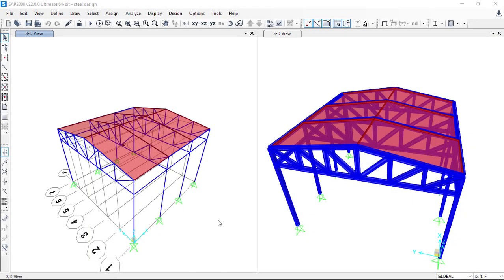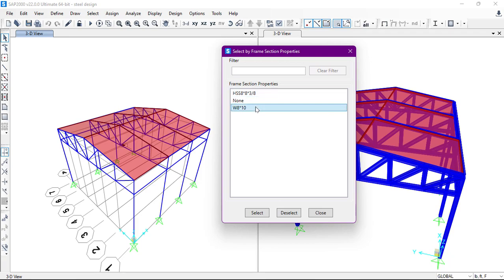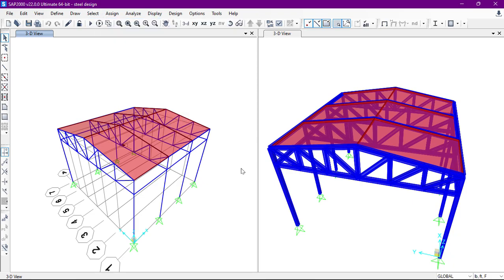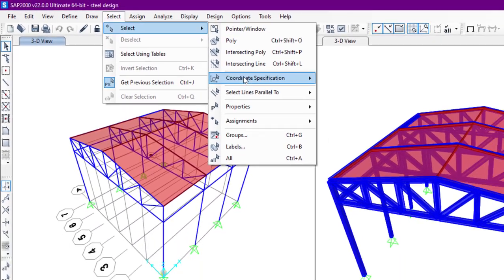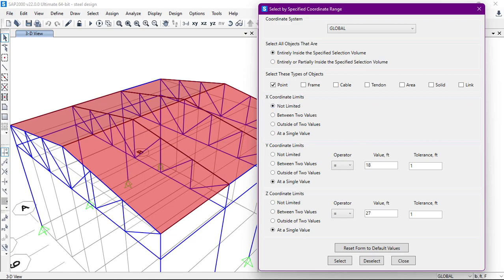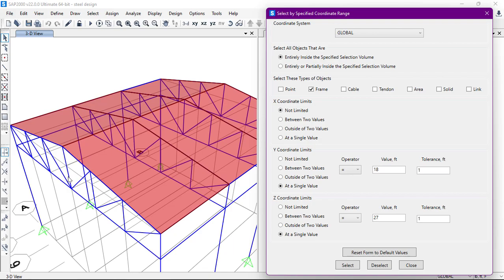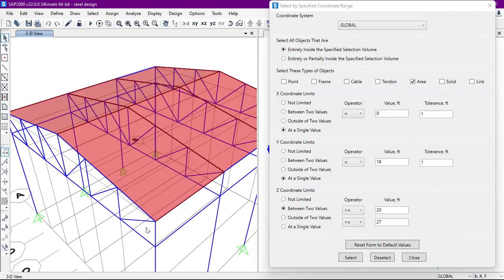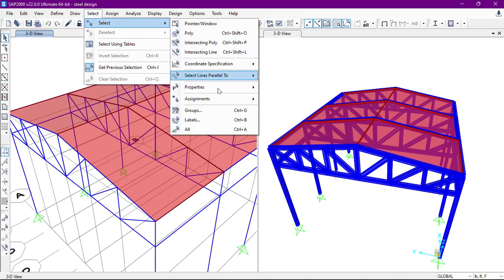Part 20 | selection tool bar | Introduction of SAP2000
This is SAP2000 video tutorial | SAP2000 Part 20 | selection tool bar | Introduction of SAP2000 |